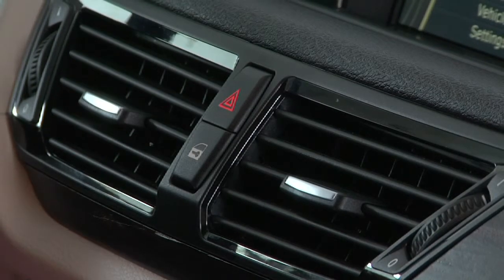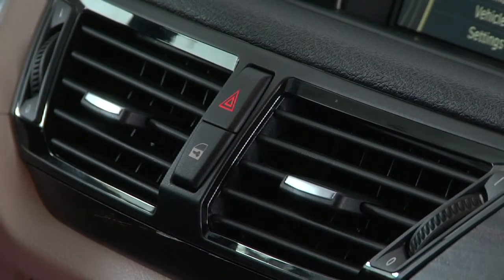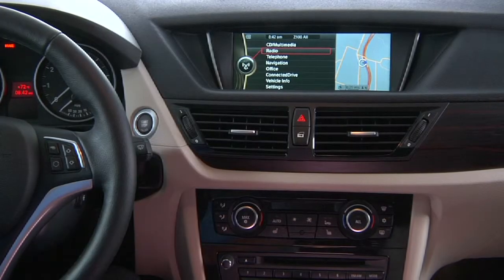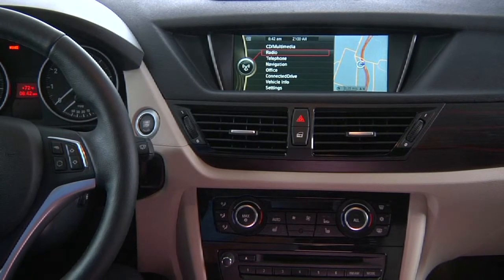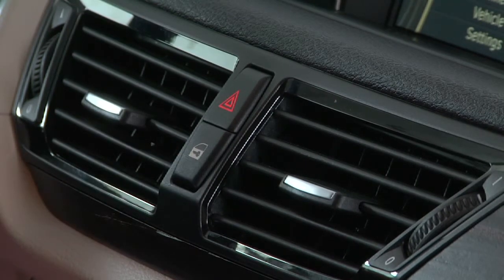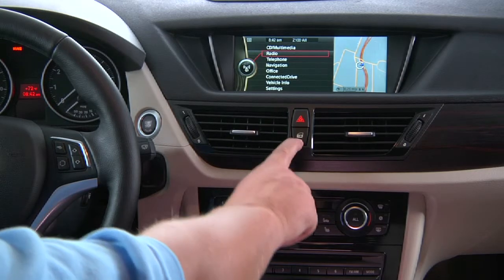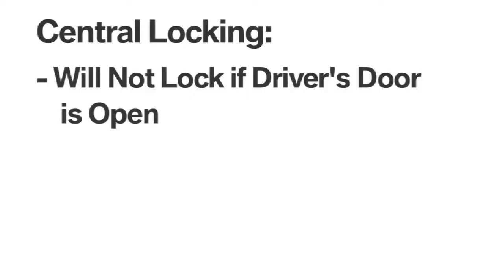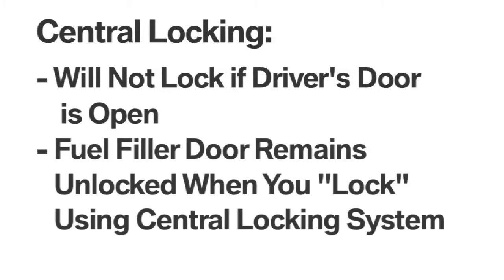BMW Central Locking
In this video, learn how to activate the central locking system from the interior of a BMW vehicle.